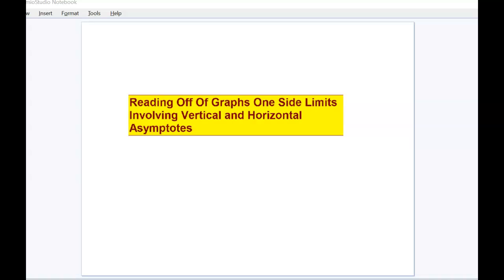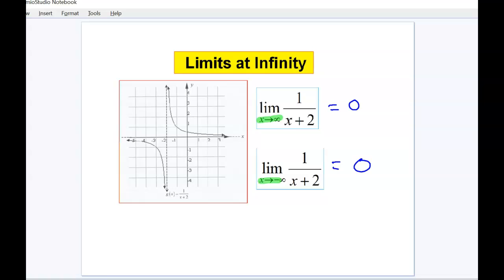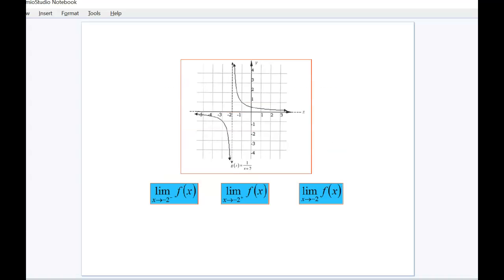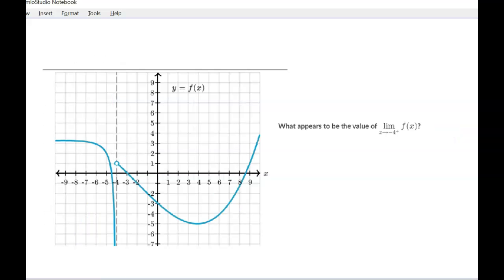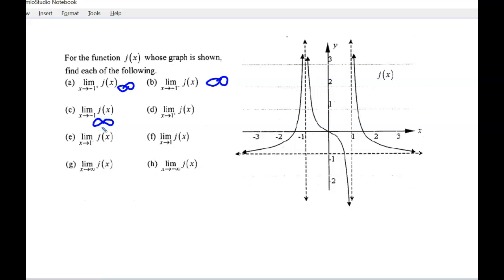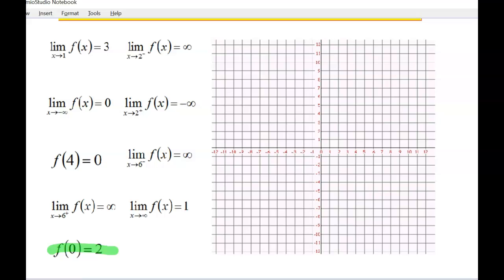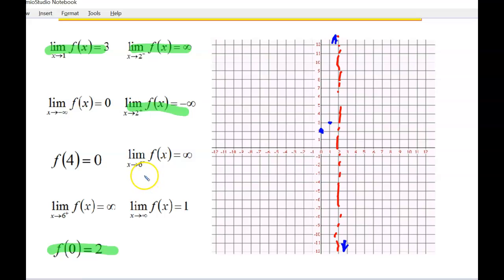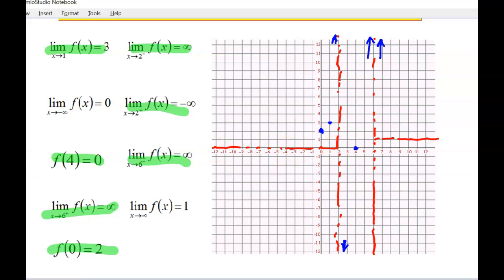2.1 Limits Part 2 Involving Infinity